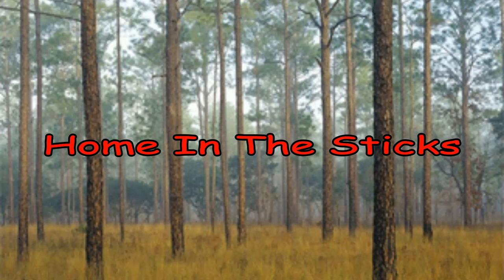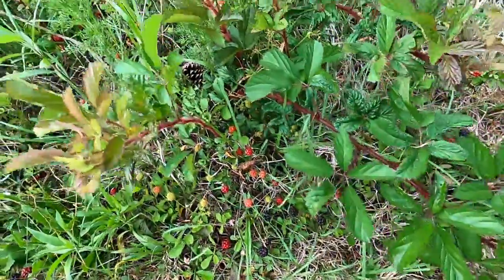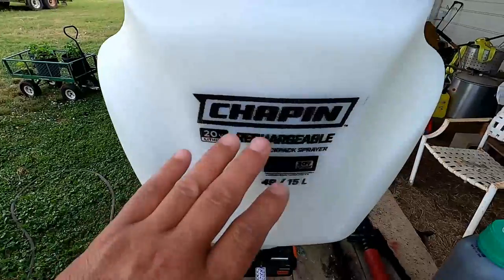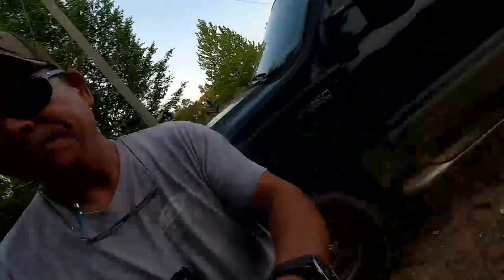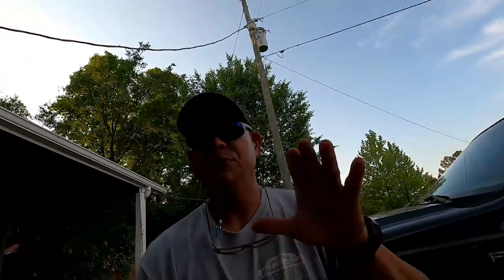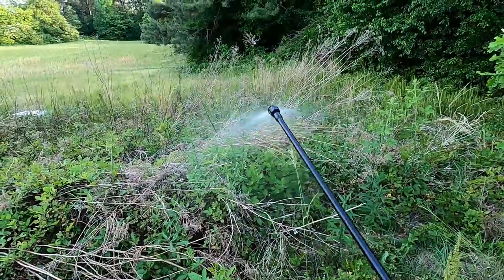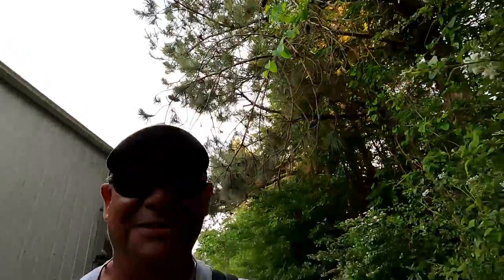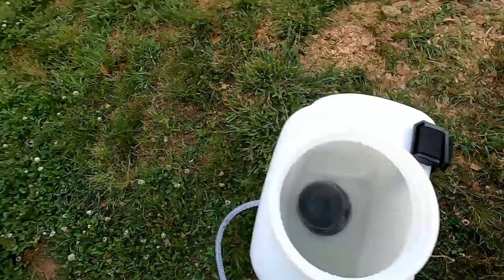Killing Poison Ivy Just Got Easier || Chapin Rechargeable Sprayer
Living out in the country I have to deal with a lot of plants that will cut, sting and cause me to itch!!  Killing poison ivy and the rest of these invasive plants just got easier!!
In today's video, we'll look at and demo a Chapin rechargeable 4 gallon backpack sprayer!!

Dan